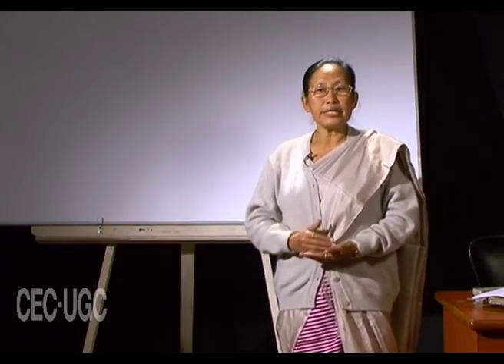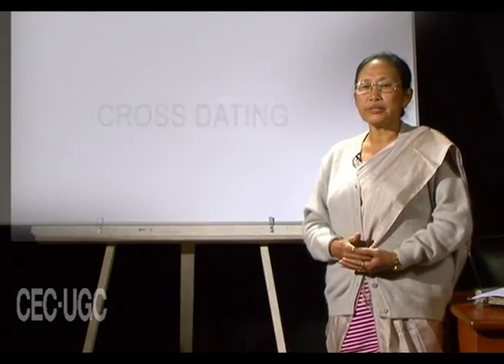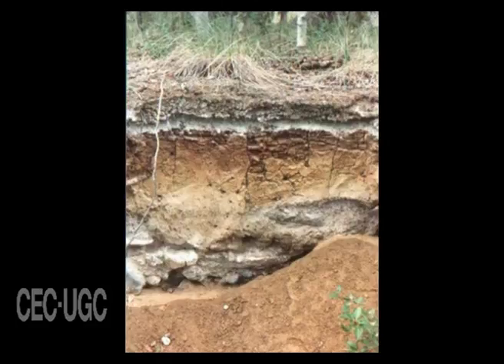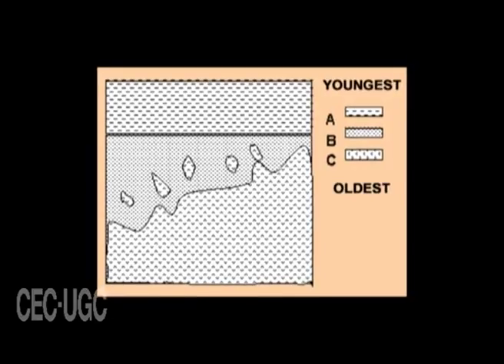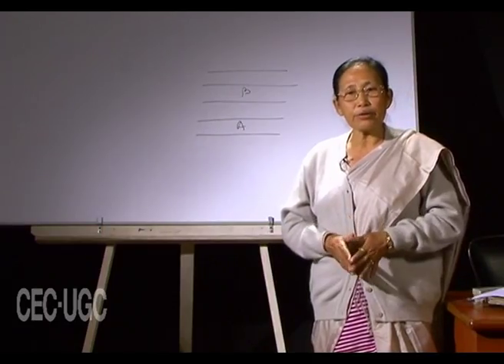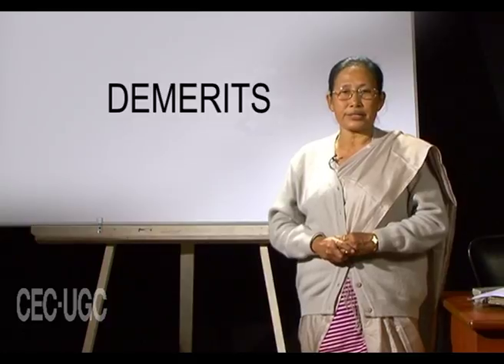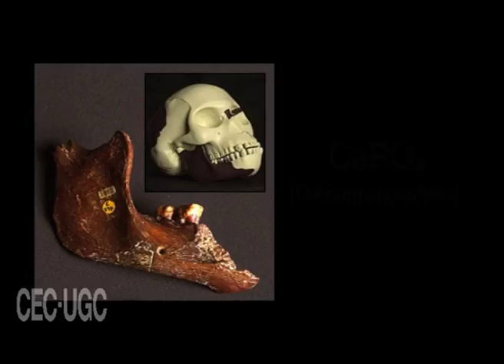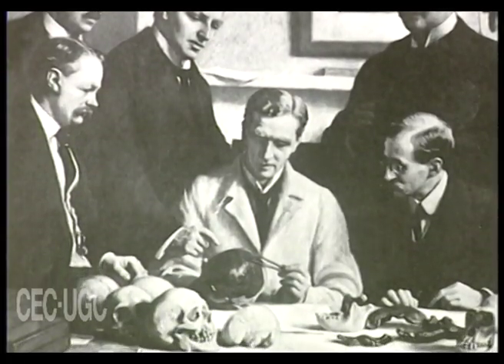social and cultural Anthropology